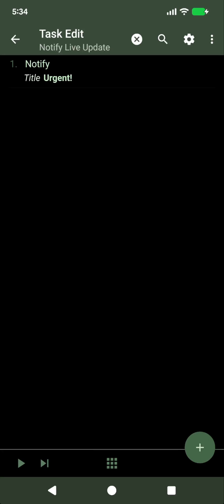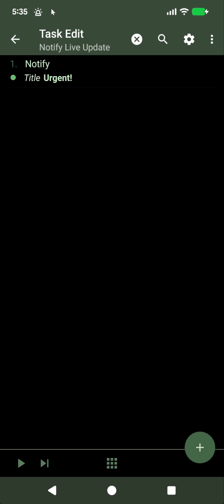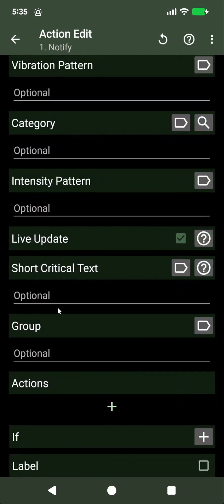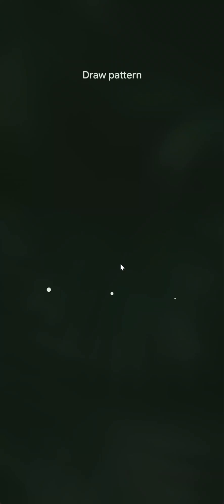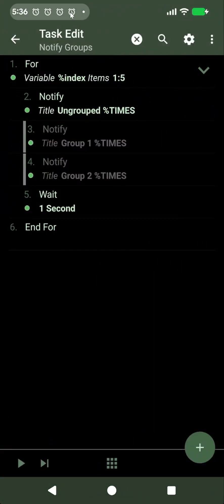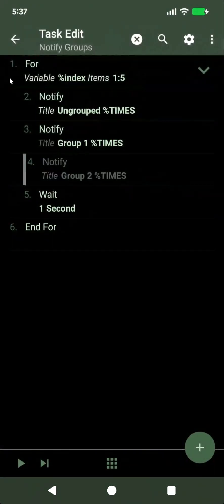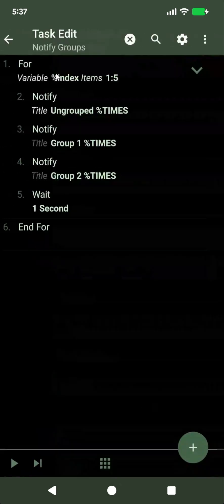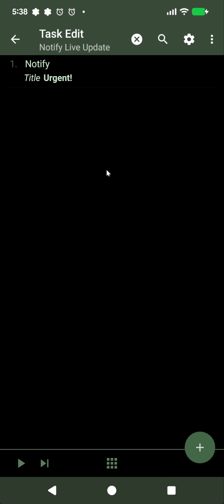Tasker - Live Update and Grouped Notifications